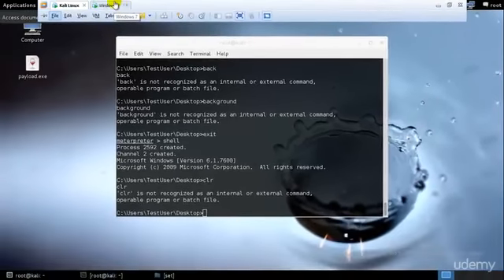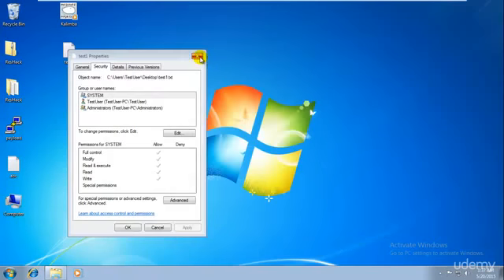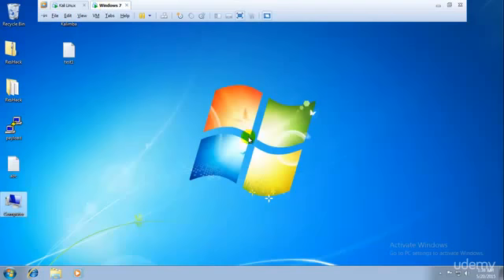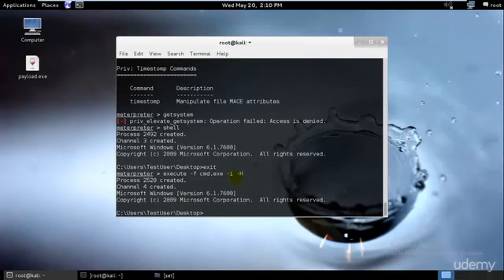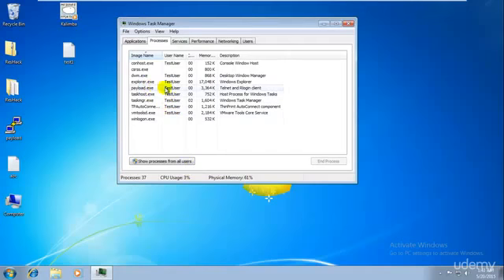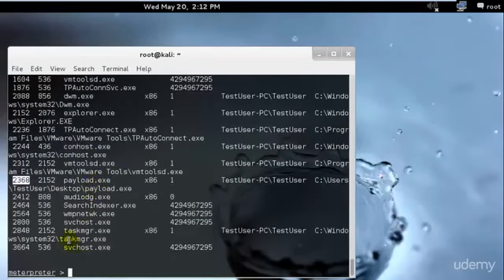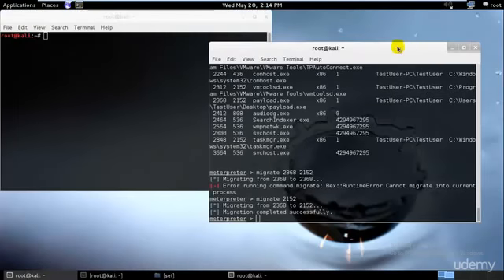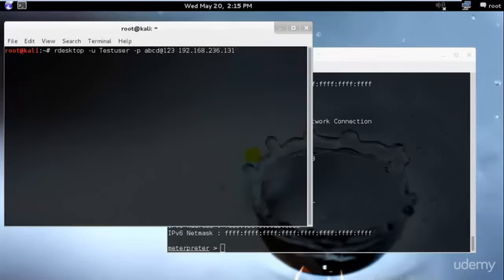Chapter 53 | Kali Linux | Meterpreter backdoor